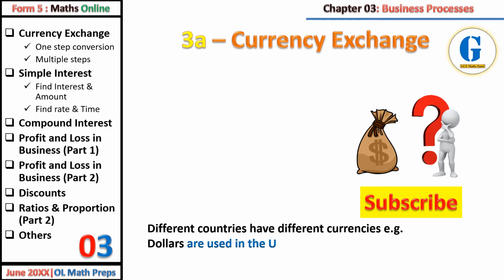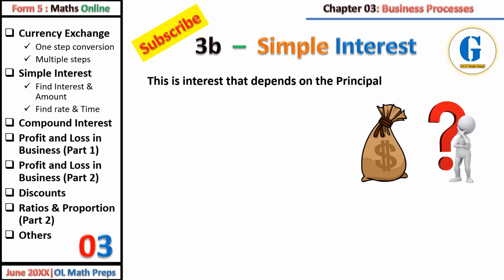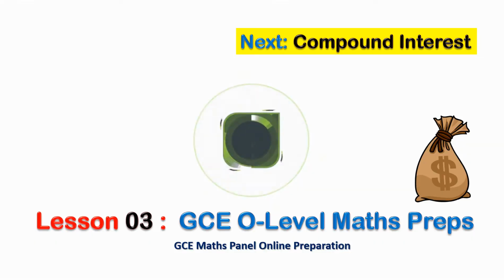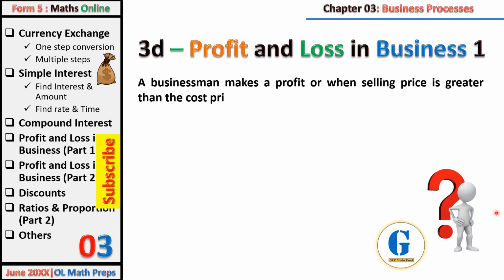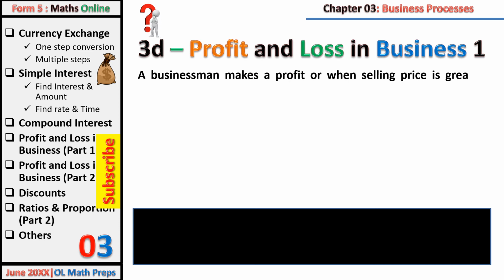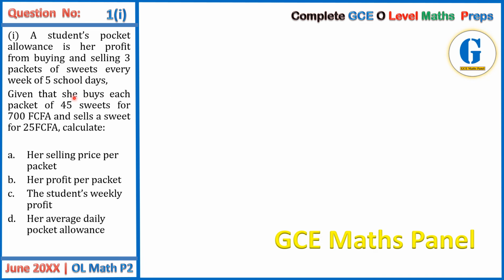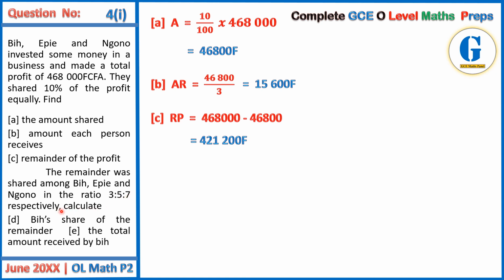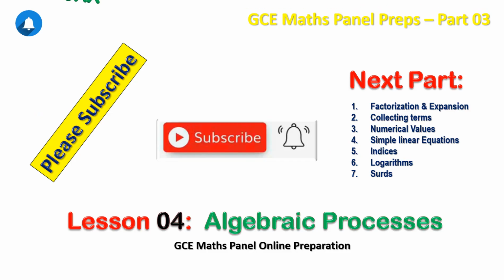GCE O Level Maths Part 3 Complete Tutorial - Numerical Processes | GCE Maths Panel